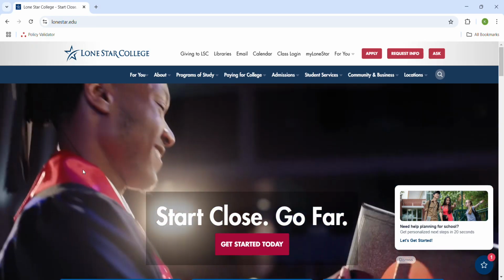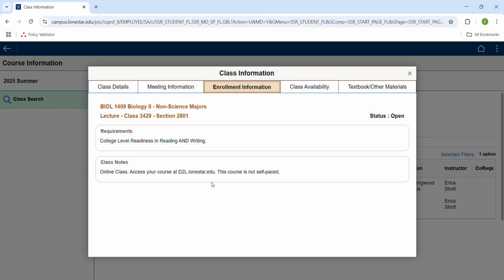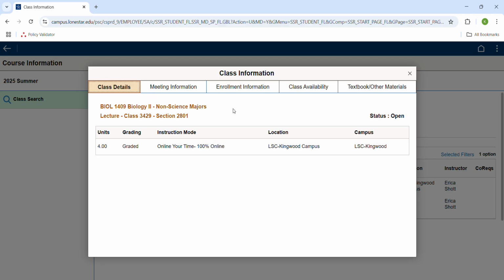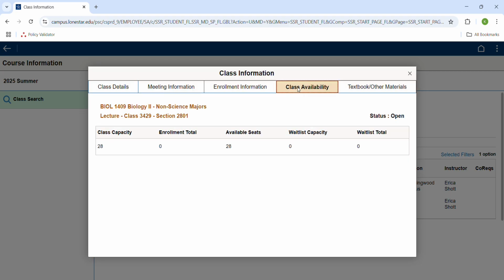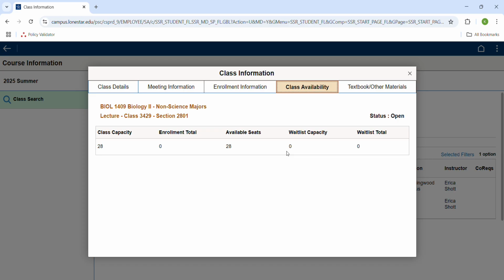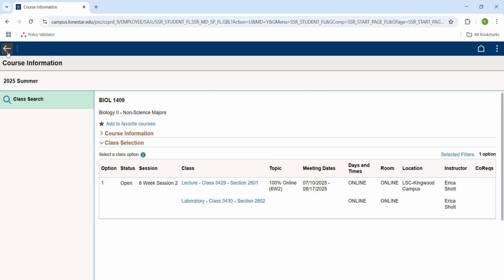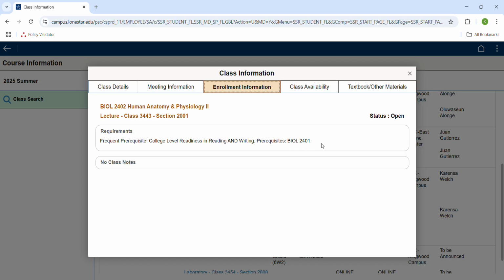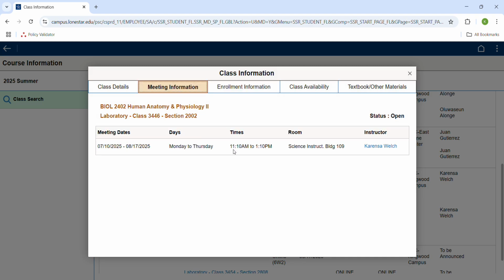Understanding Class Info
A quick video on where class information like day, time, and more are located when looking up classes.